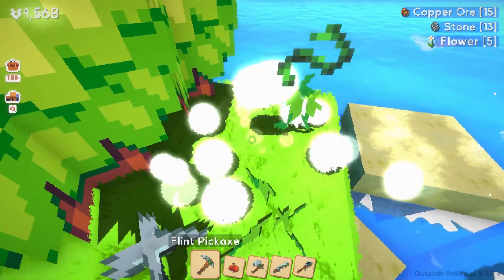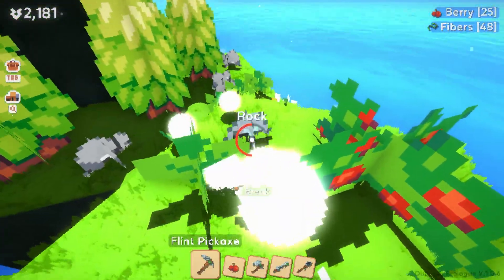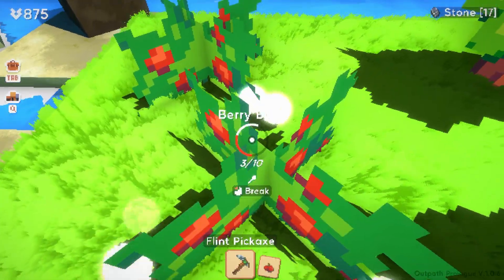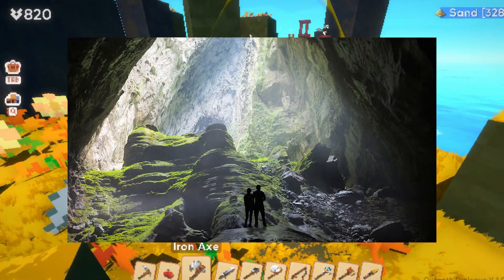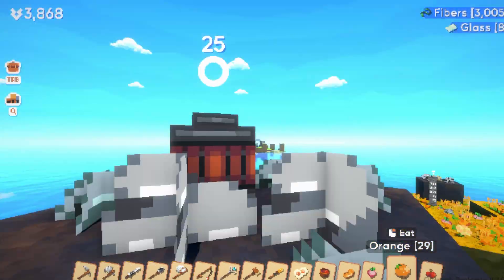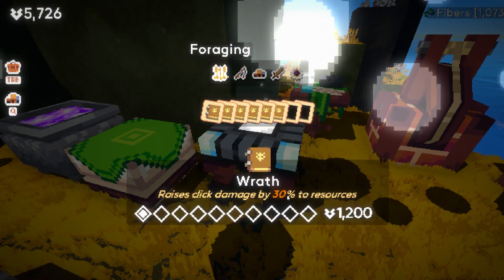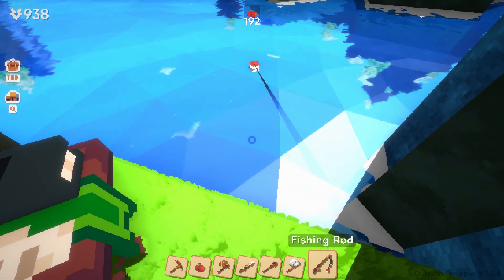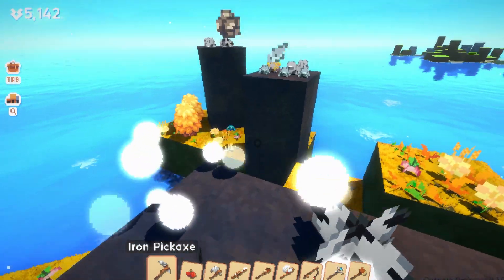Reviewing Outpath: First journey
My first review for an indie game which will soon become a series and continuing to review many more.